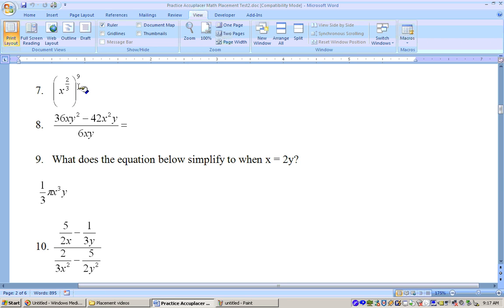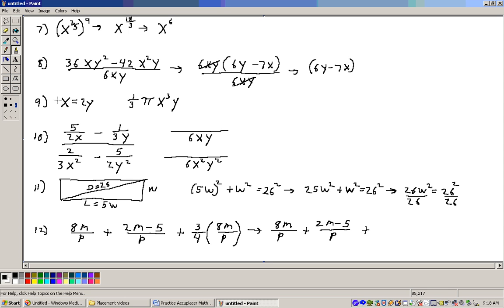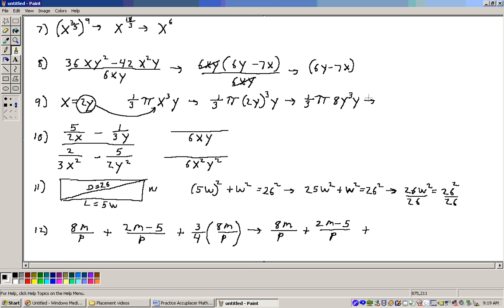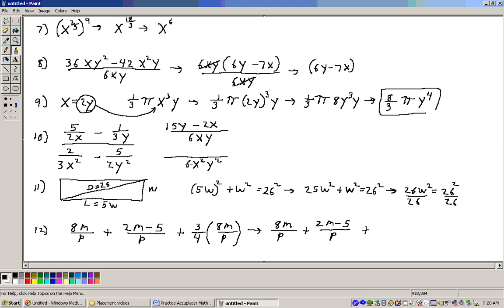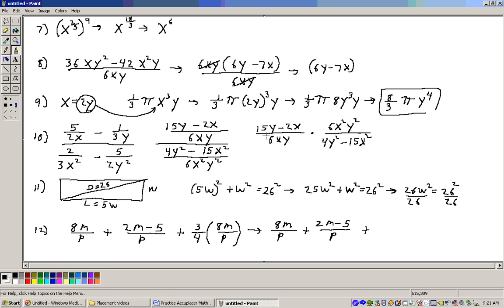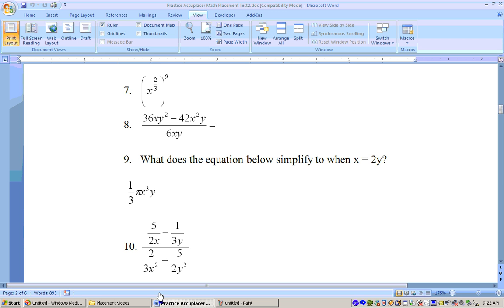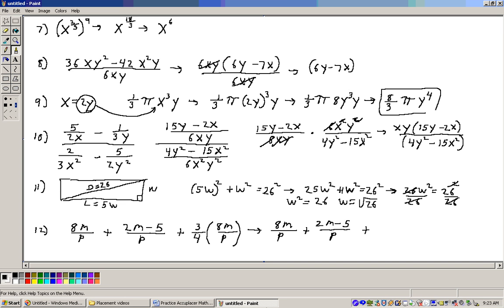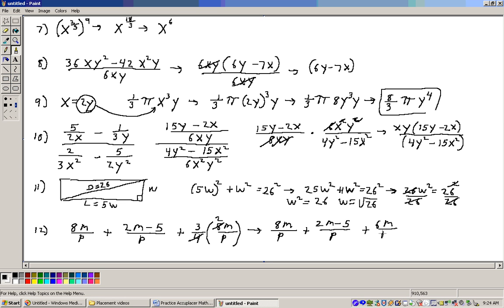Accuplacer Math Placement test 2 (Algebra section) Part 2